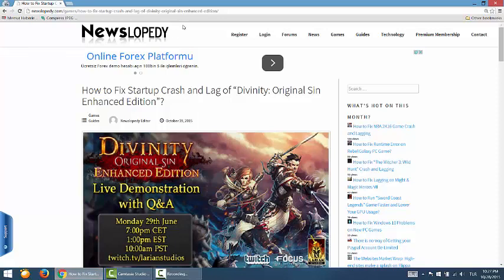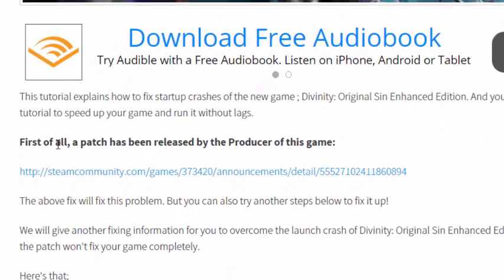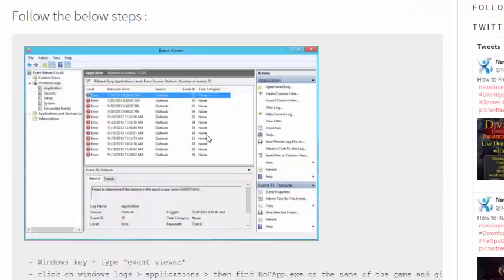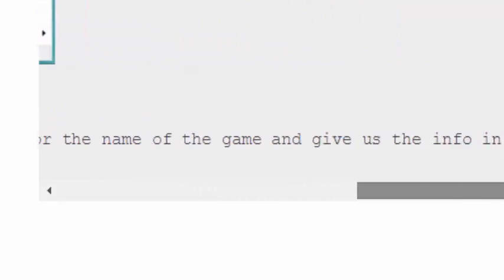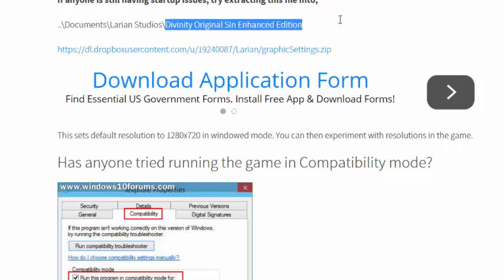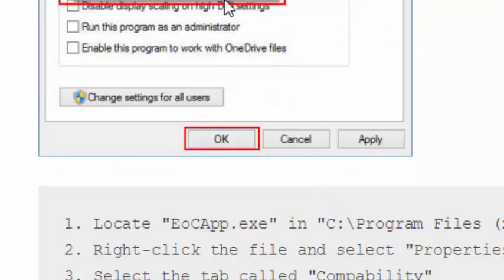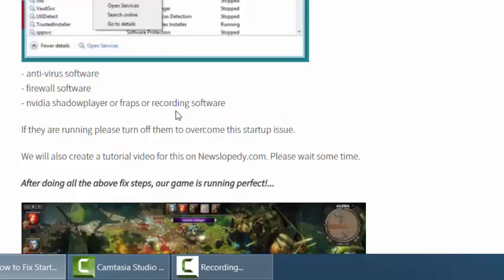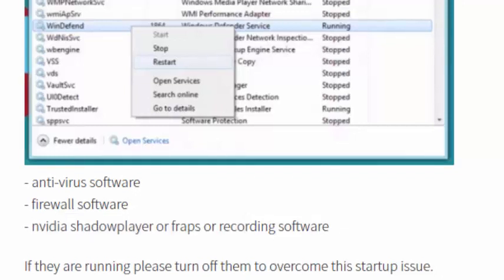How to Fix Startup Crash and Lag of “Divinity: Original Sin Enhanced Edition” Game [Win 7,8,10]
- This tutorial shows that How to Fix Startup Crash and Lag of “Divinity: Original Sin Enhanced Edition” game on Windows Vista, 7, 8 and 10.